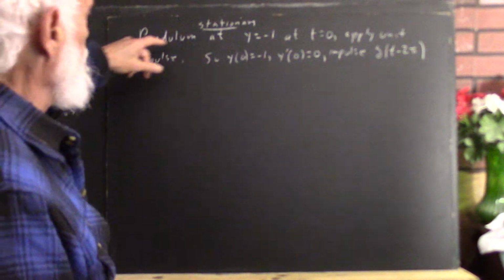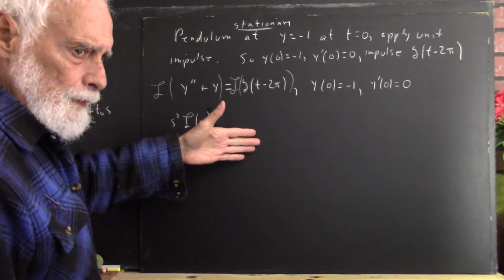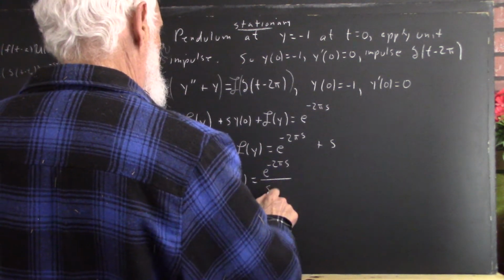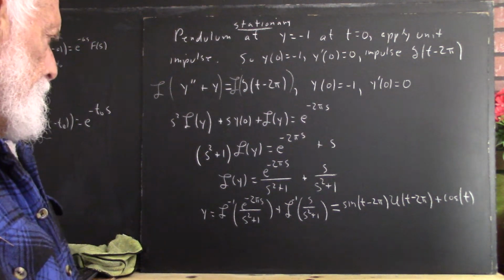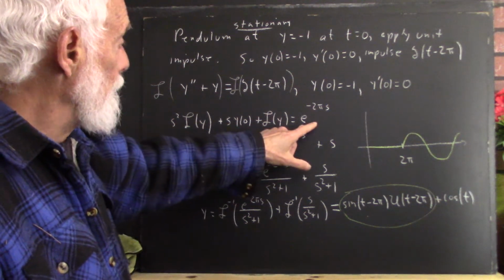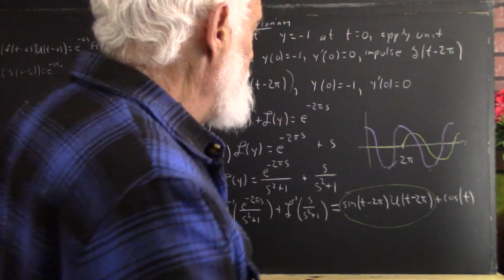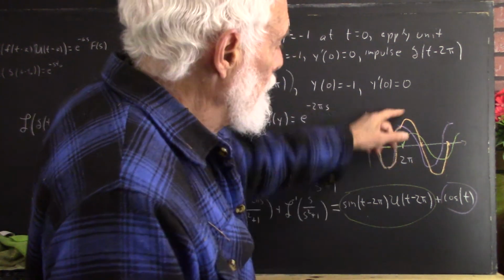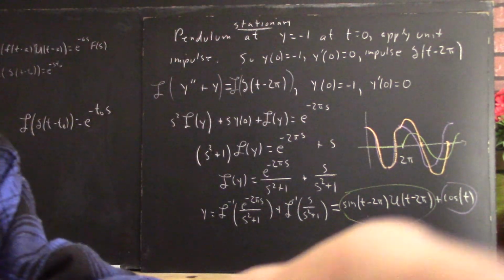dagdiff_5322_pendulum_released_at_negative_max_position__impulse_1_period_later__final_solution__14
We solve the differential equation for a pendulum initially released from rest at position -1, given a positive unit impulse at t = 2 pi.

There is a minor error in the solution, which leads to a major error in the graph of the function.  We obtain a graph that doesn't match the initial condition.  This error can be easily corrected.  The graph for the first 5 seconds should be that of - cos(t).  The error was a very common and simple error in rearranging the equation.  It is left for you to correct that error and the graph.